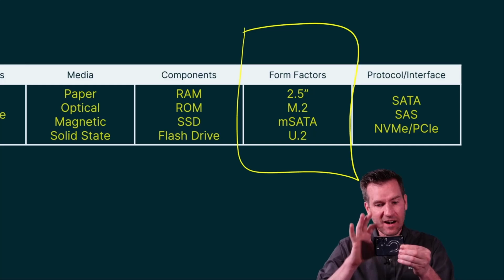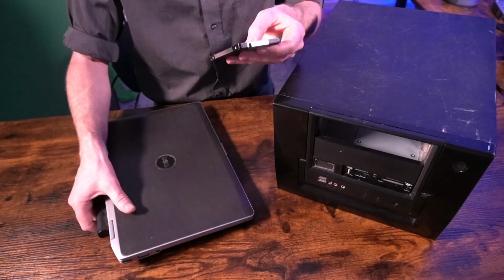Intro to Computer Storage 1-5: Form Factors